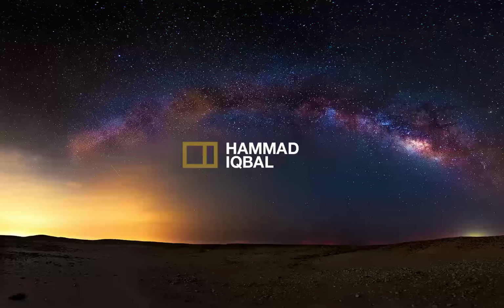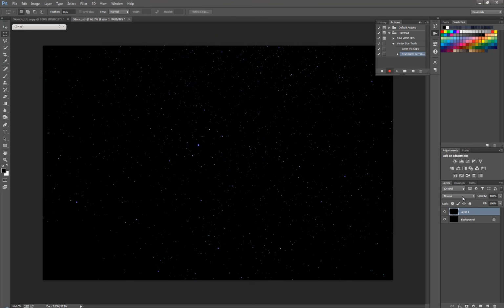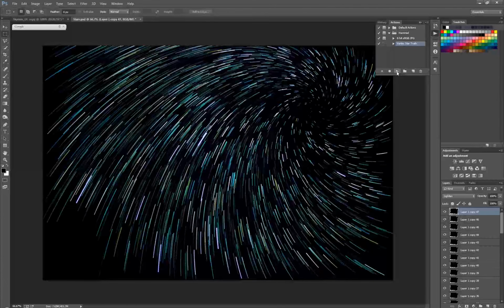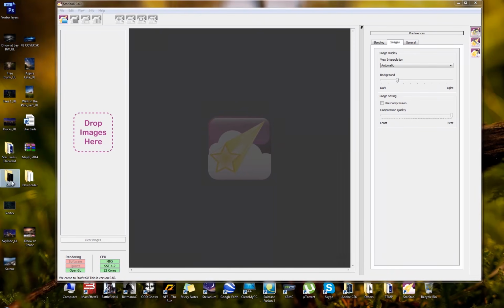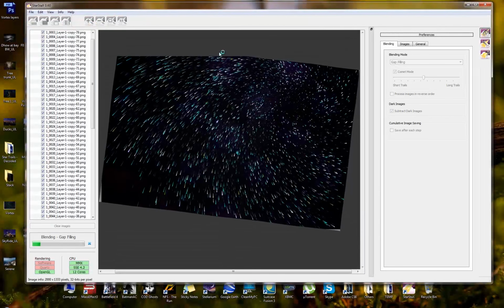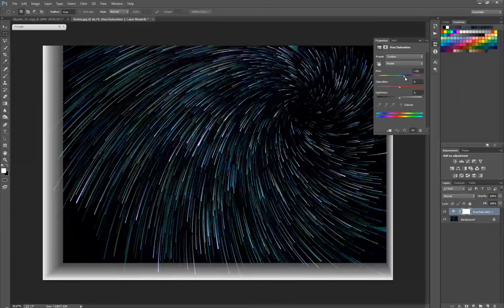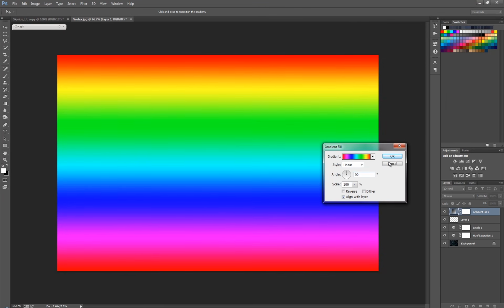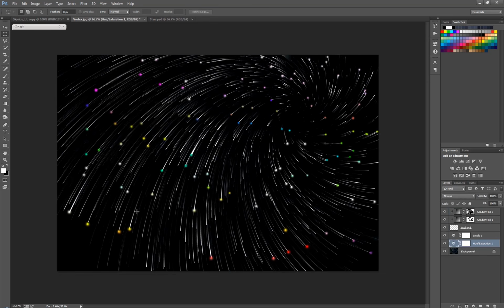Creating Vortex Star Trails in Photoshop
Vortex star trails are the most complex trails to capture. It also requires a special motorized system to drive the zoom ring of a lens smoothly without shaking the camera while the shutter is open. The slow and gradual zoom in or out during the exposure period helps create the tunnel or vortex effect in star trails.

The technique shown in this video eliminates the need to buy such apparatus which is helpful for those who are hobbyists and tight on budget. Using only a single shot of the stars, you can now create amazing vortex star trails and add an artistic touch of color to them. Another major benefit of this technique is that it will give you flexibility on location and you will not have to spend hours taking hundreds of shots at a single spot for creating star trails.

To see how you can also create star trails that look like a meteor shower or the more common North Star trails, don't forget to check out other videos on this channel.